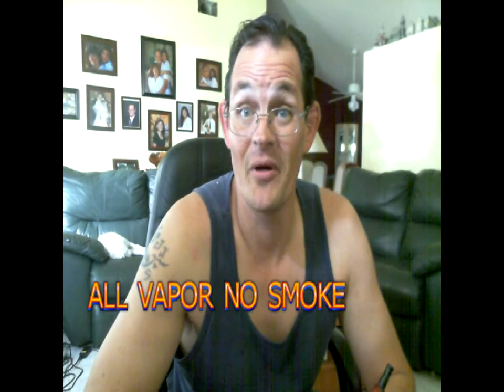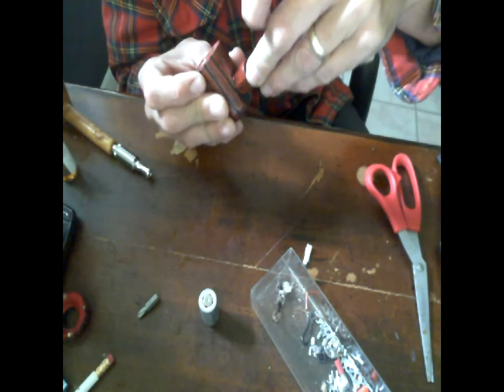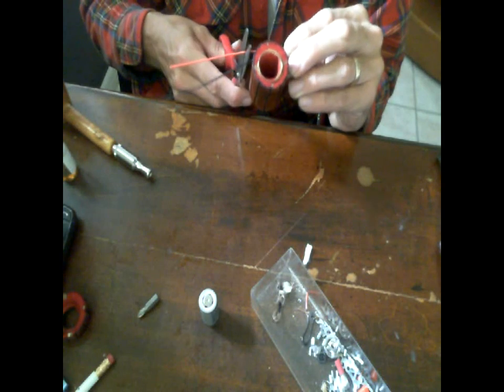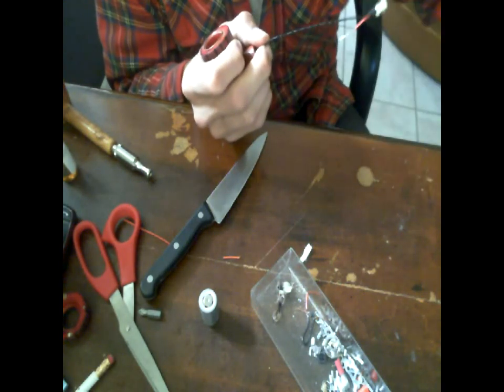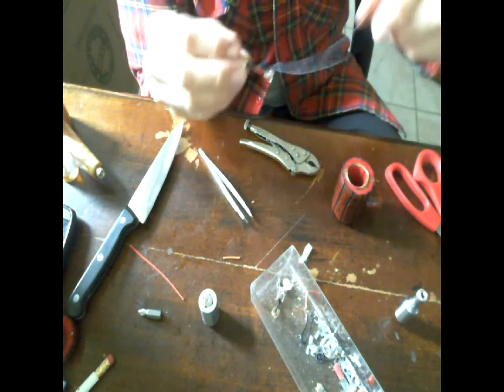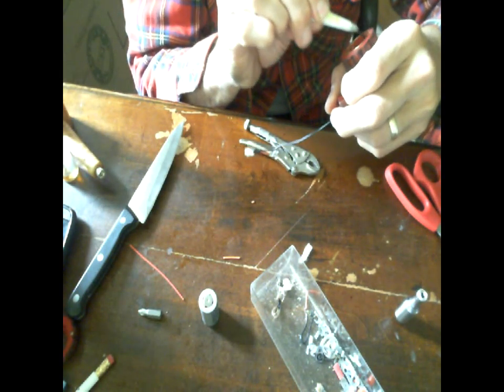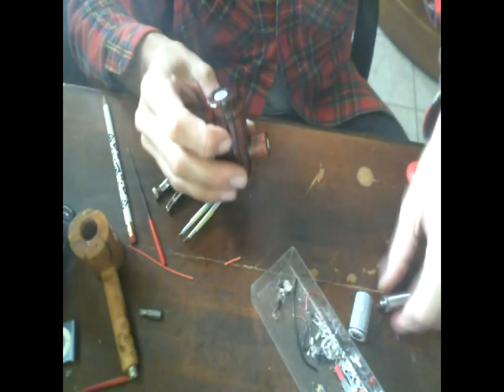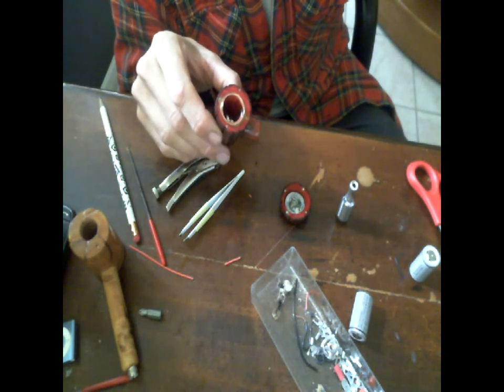How to wire your e-pipe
This is one way to do the wires in a home made e-pipe